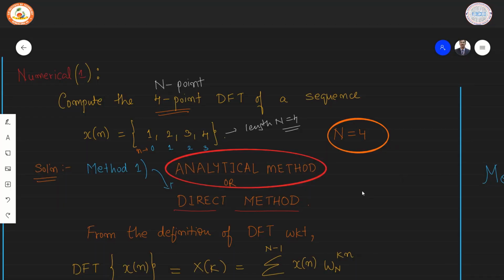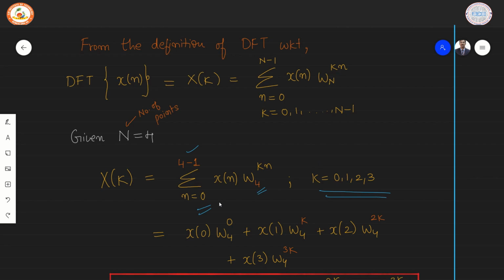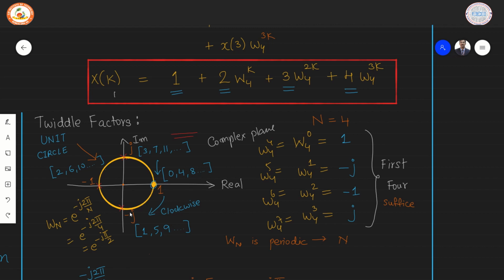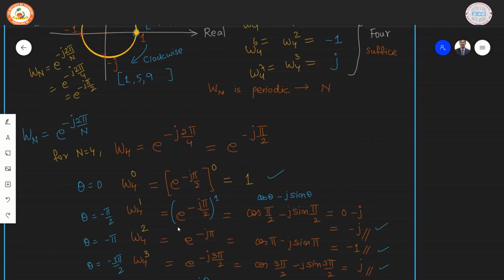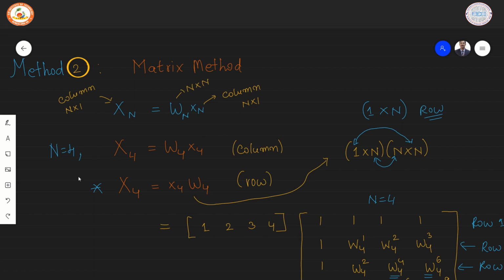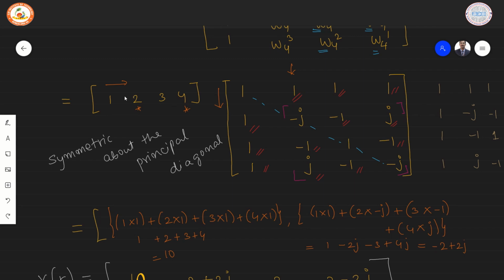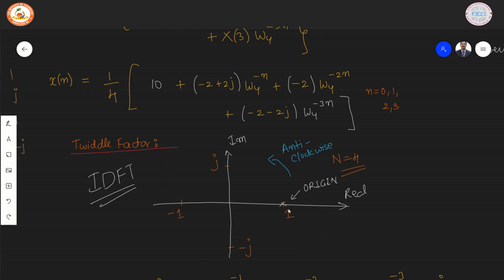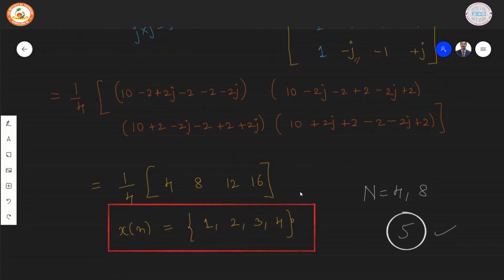DSP Module 1 Computation of DFT